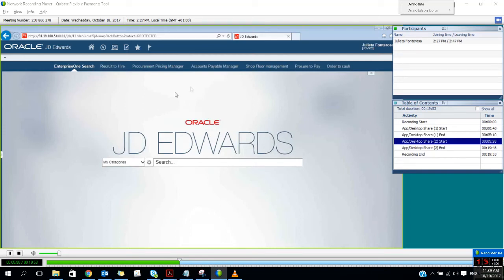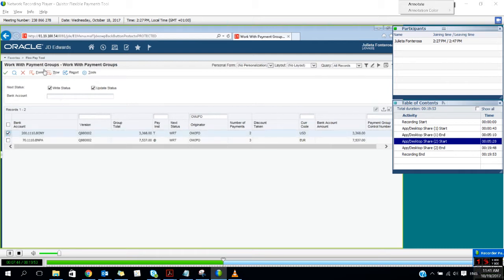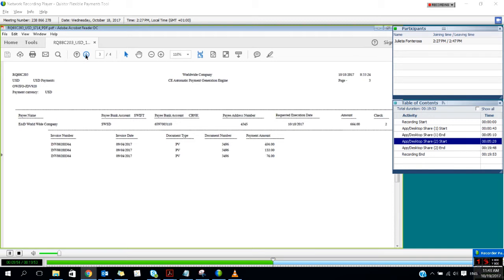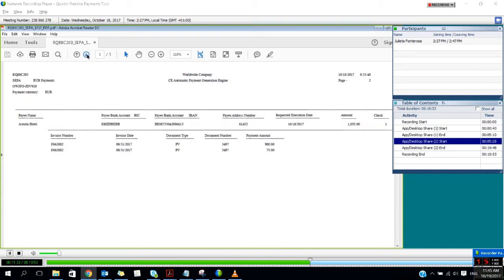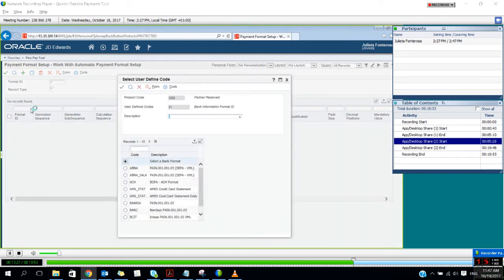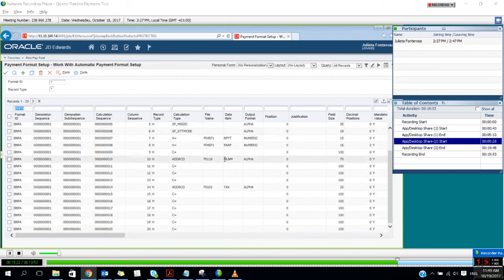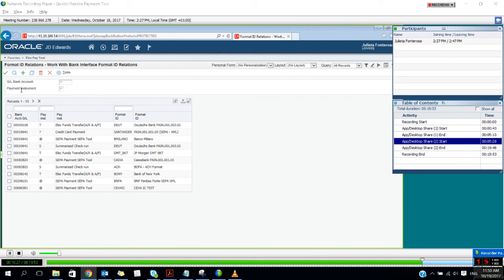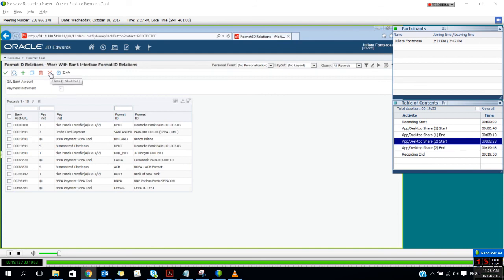Quistor Flexible Payment Tool